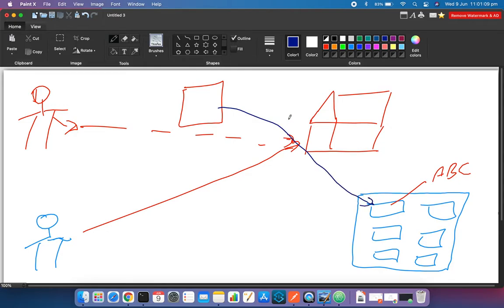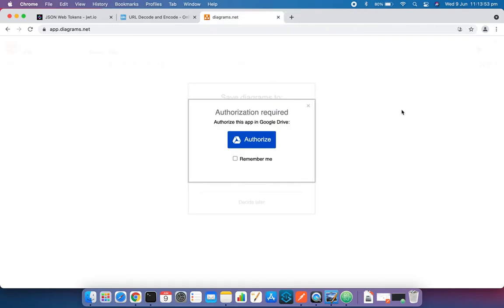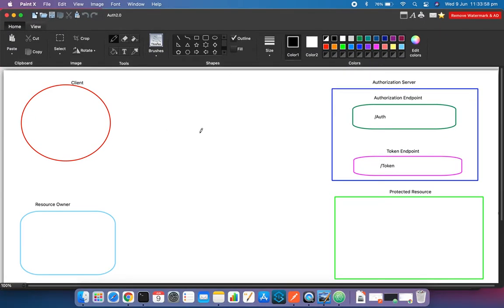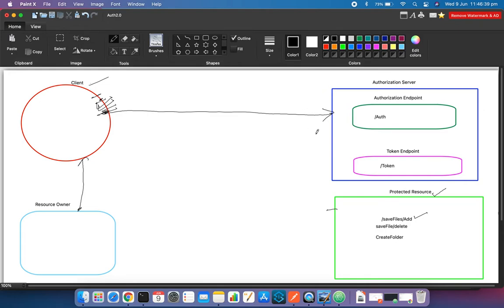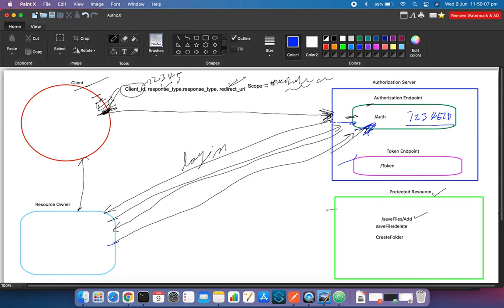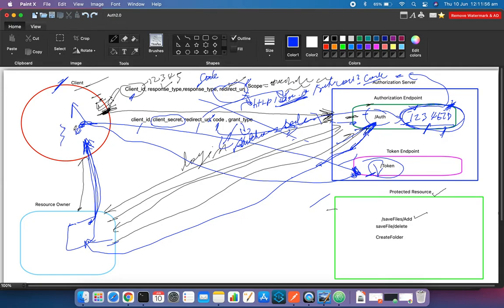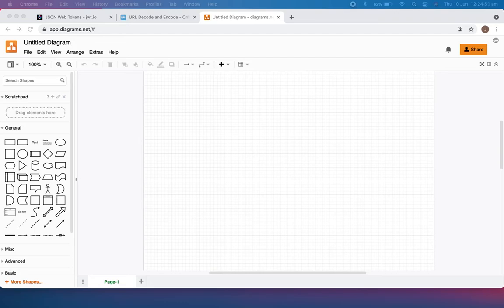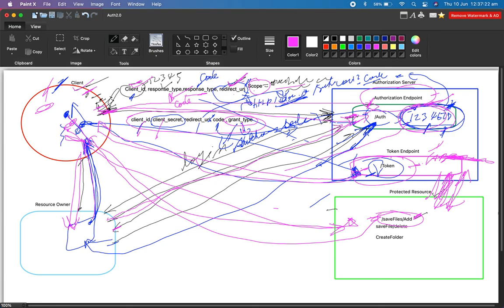What is OAuth 2.0 and How It Works